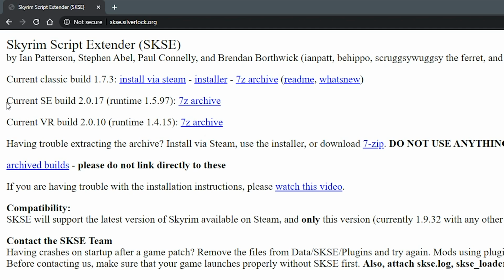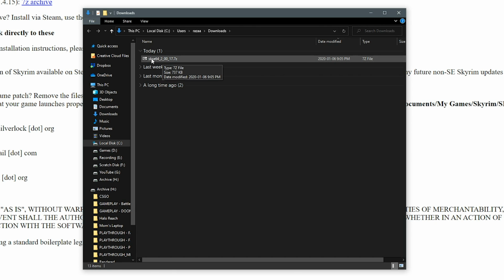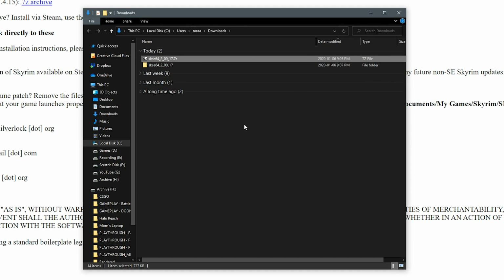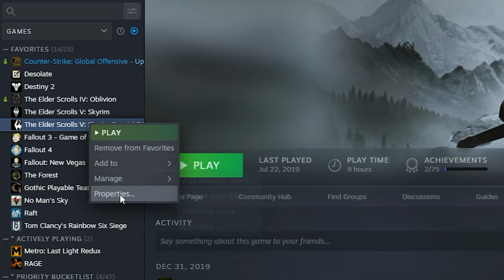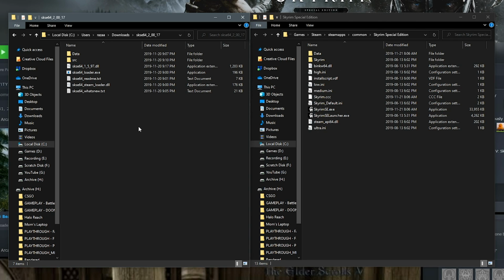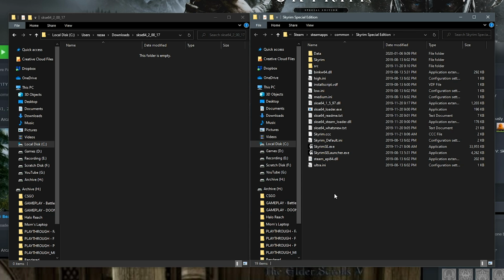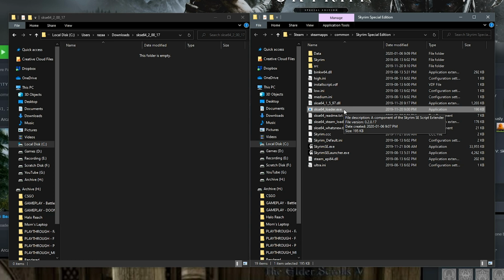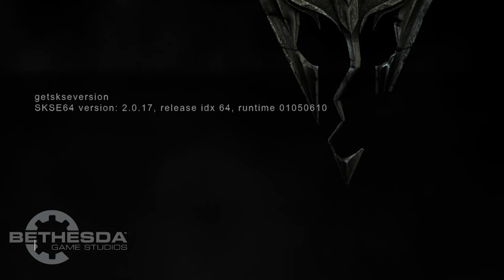How to Install SKSE64 for Skyrim Special Edition (2020) - Script Extender v2.0.17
How to Install SKSE64 for Skyrim Special Edition

Epic Creator Code: APOQSI